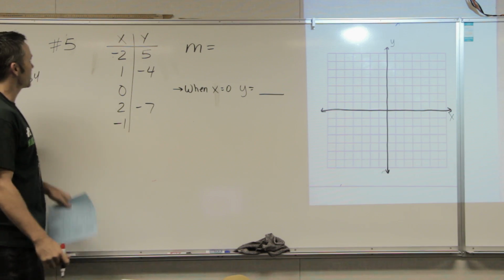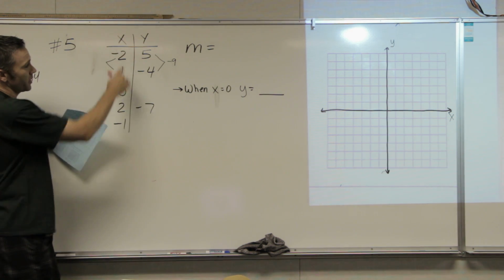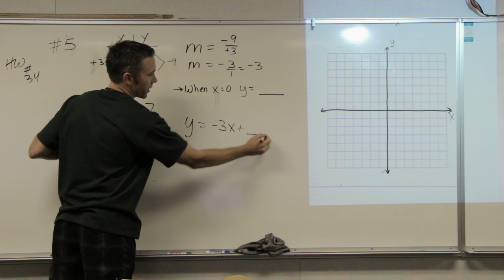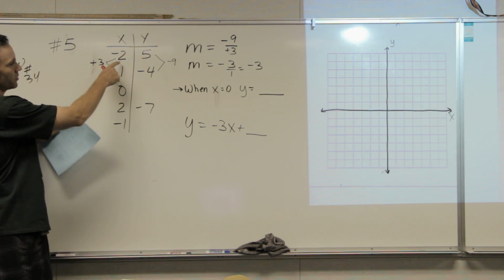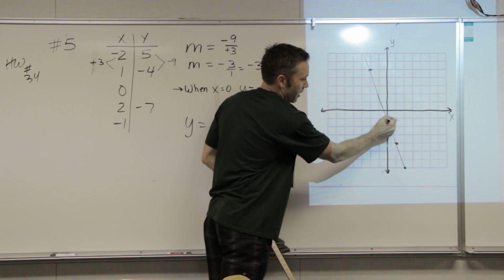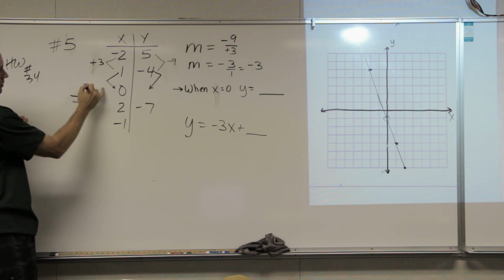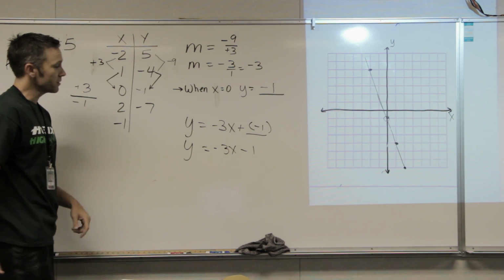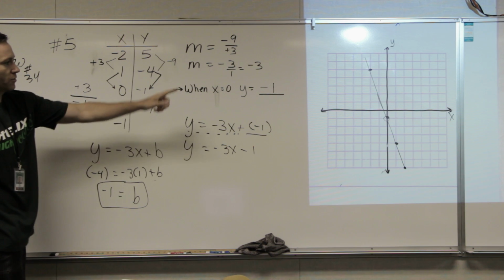Equations, Tables, and Graphs 2